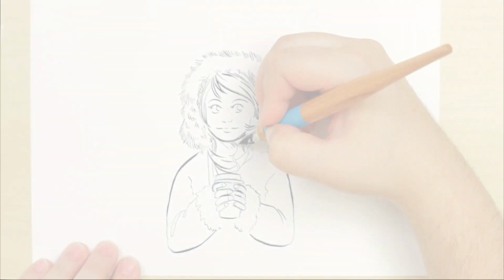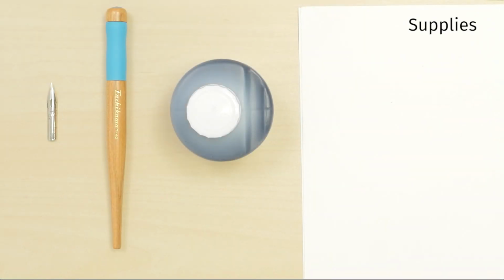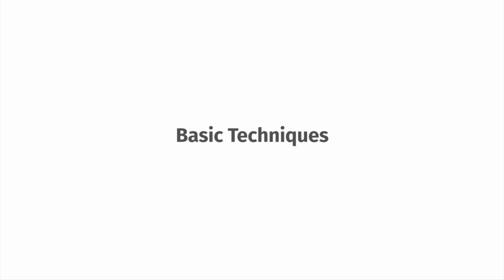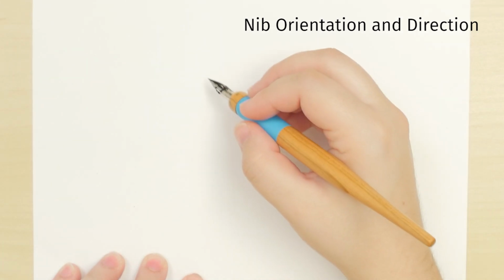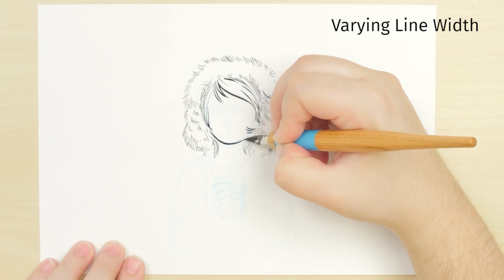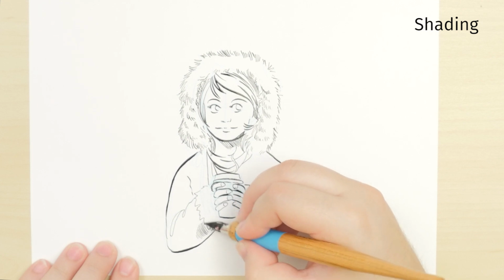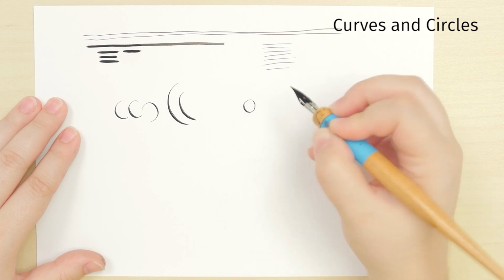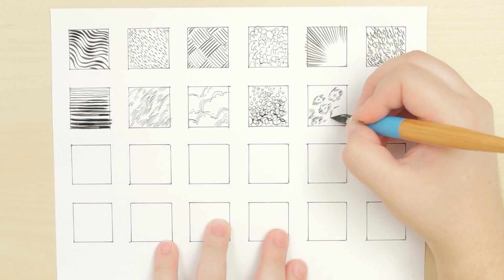How to Use Manga Pen Nibs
Nothing beats a nice pointed manga nib when it comes to inking a comic.

Check out our blog for more on how to use this tool!